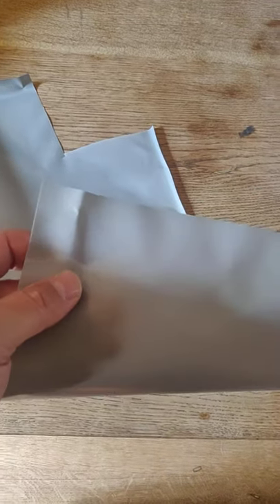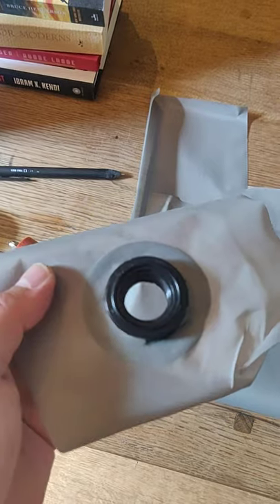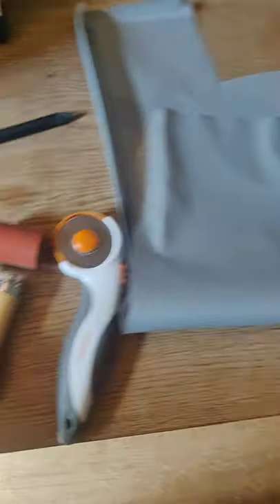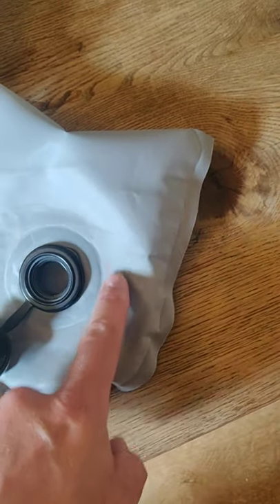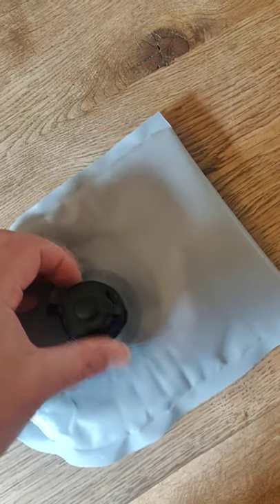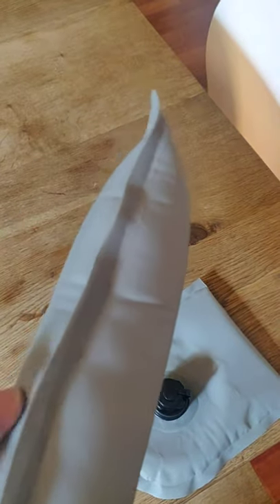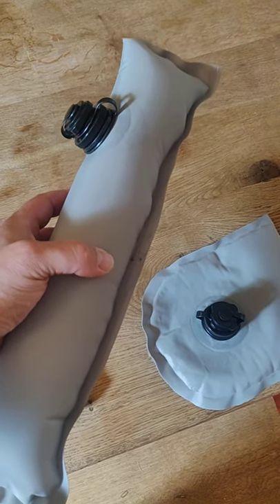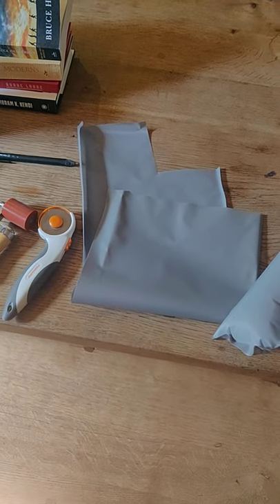tpu (thermo plastic urethane) coated fabric inflatable tests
testing out some tpu coated nylon (or polyester, not sure) with a little iron, some valves and air..